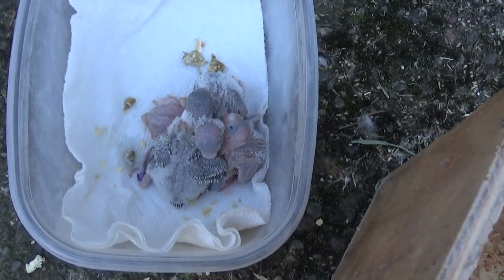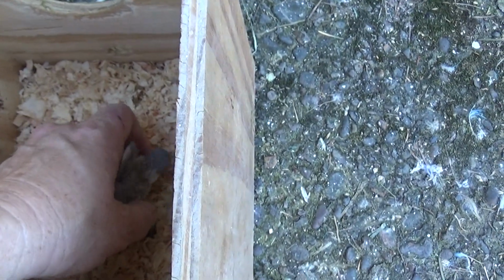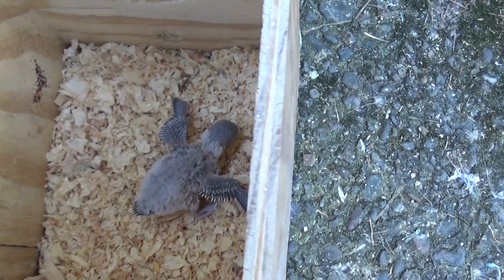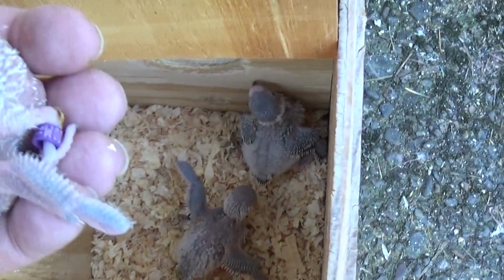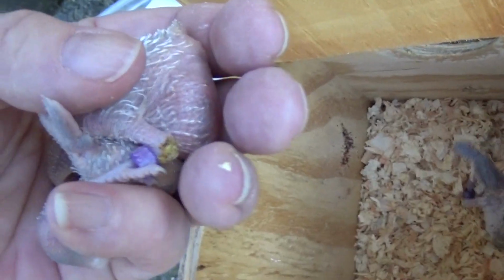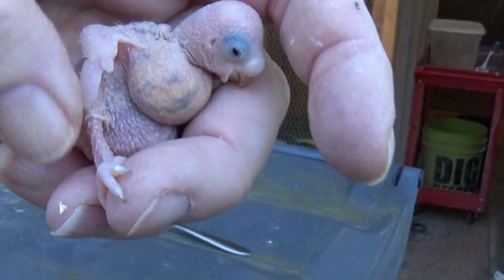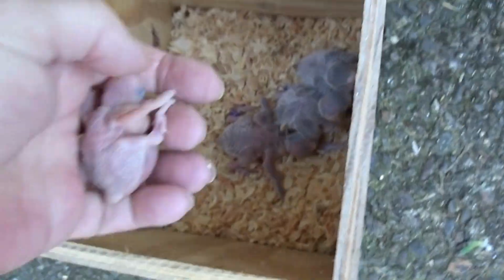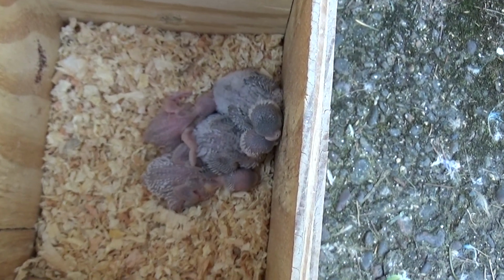#46 spring 2021- box cleaning, Henry and Evangeline